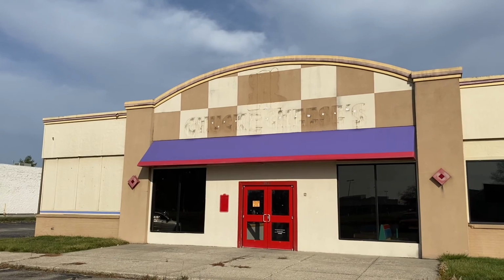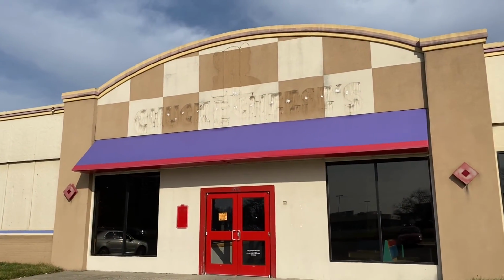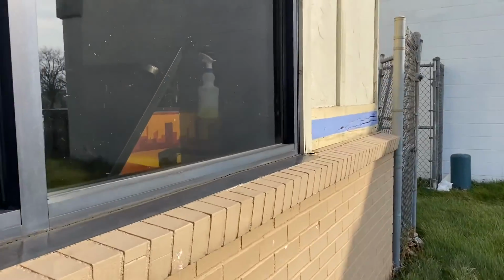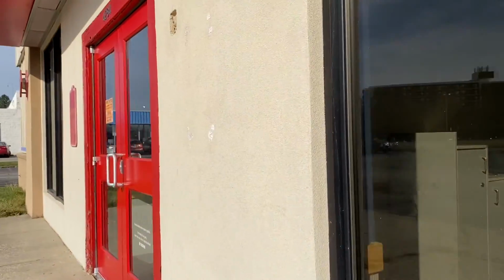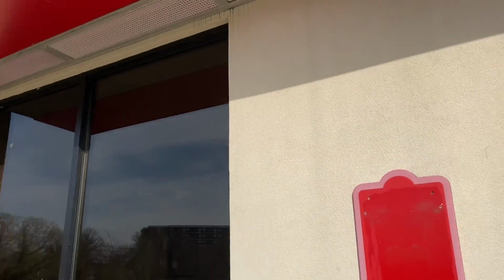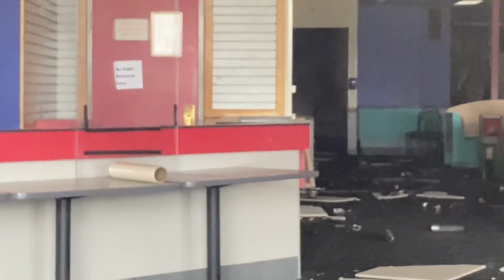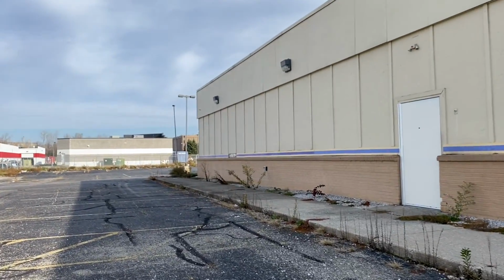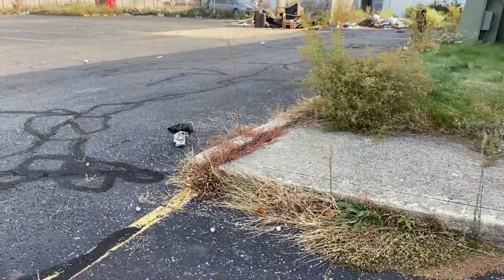Abandoned Chuck E Cheese— CEC Animatronics— Former Showbiz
Oak Lawn, IL
Chuck E Cheese

Lexington, SC Big Kmart